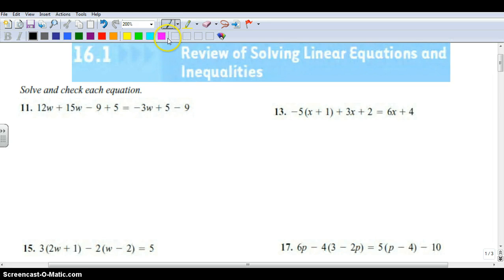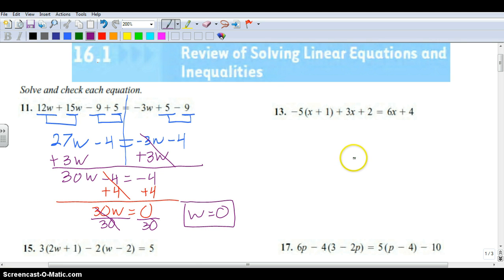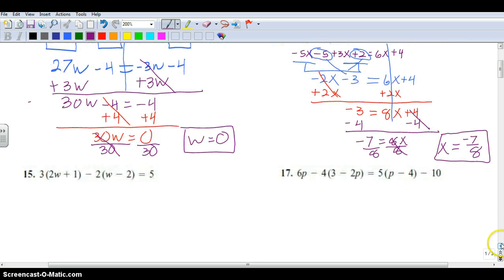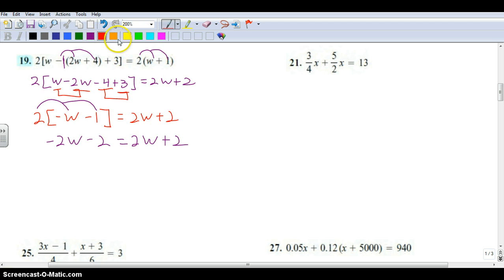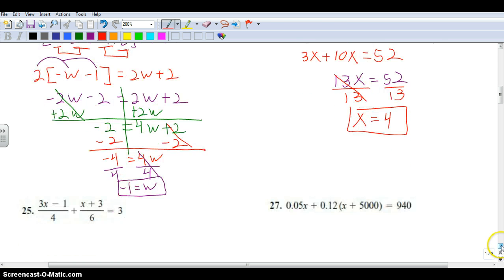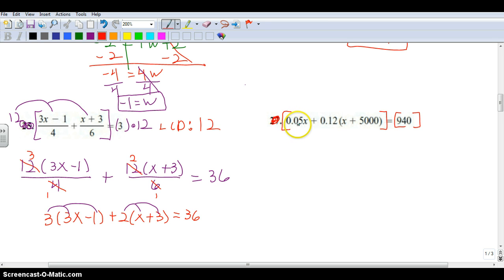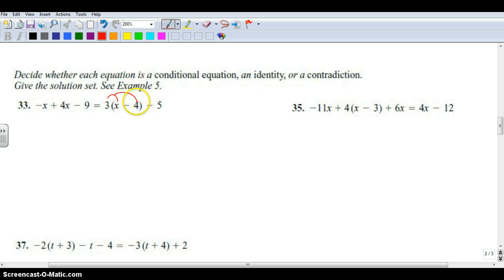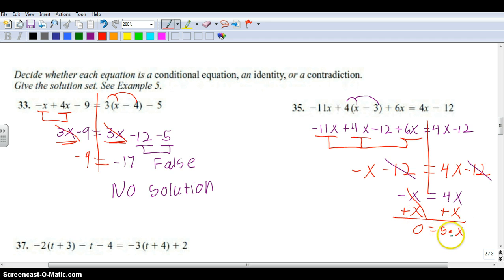part 1 of 16.1 notes